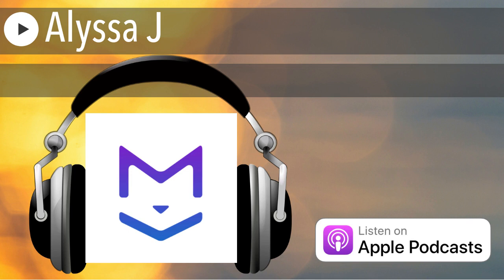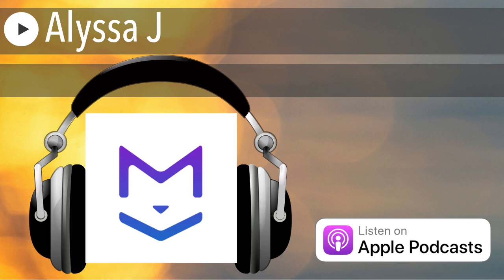Alyssa J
Alyssa J. Devine, Founder and Managing Attorney of Purple Fox Legal, created a unique law firm brand as a reflection of her appreciation for entrepreneurship and passion for intellectual property. Purple Fox Legal offers creatives and entrepreneurs customized business and legal solutions, including contract drafting, intellectual property protection, business plan development, process optimization, and strategy […]
The post Alyssa J. Devine with Purple Fox Legal appeared first on Business RadioX ®.Listen to the full episode here: